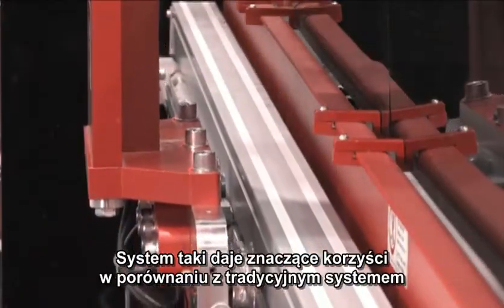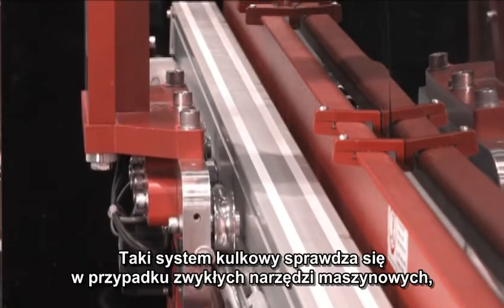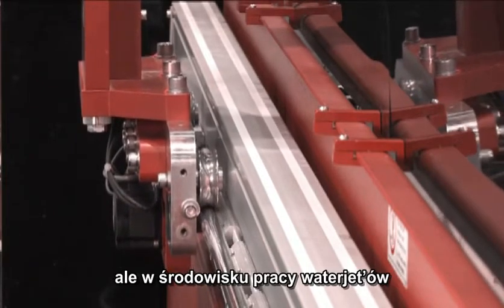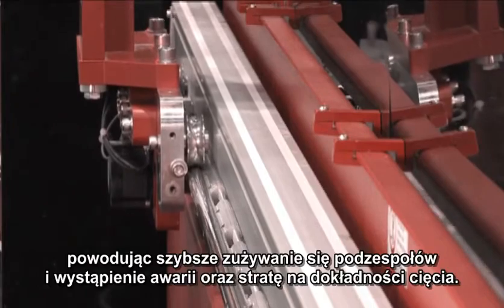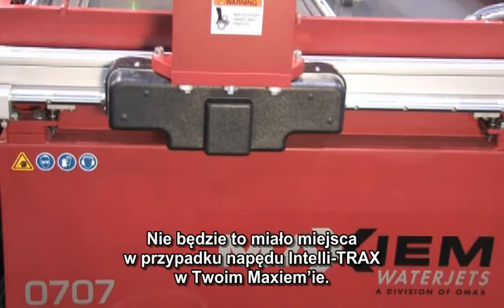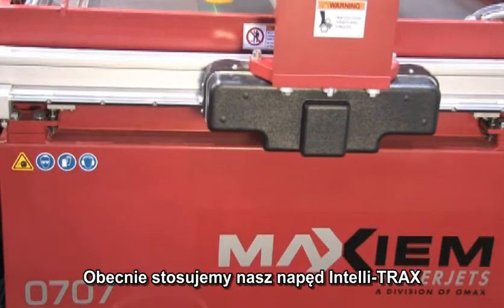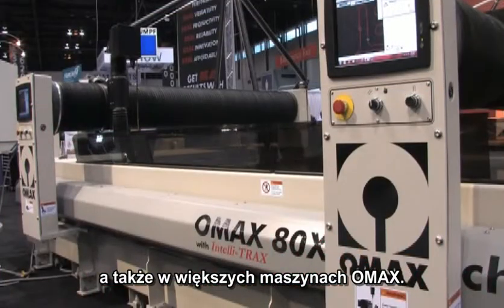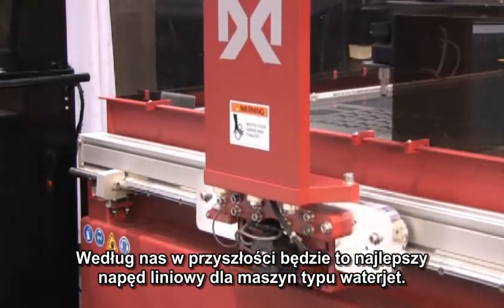Jak działają napędy IntelliTRAX w maszynie do cięcia wodą Maxiem waterjet pierwszej generacji?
Intelli-TRAX jest pierwszym systemem napędu liniowego opracowanym dla waterjetów. Innowacyjny liniowy system sterowania daje niespotykaną do tej pory płynność ruchu, a technologia ta będzie przyszłością w dziedzinie obróbki materiałów strumieniem wodno-ściernym.